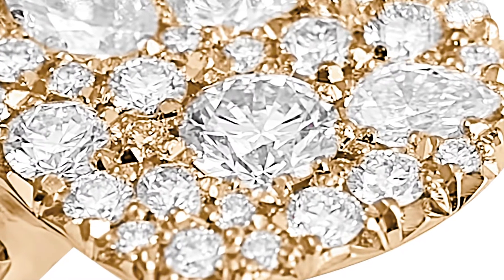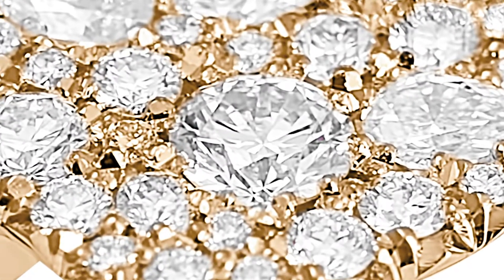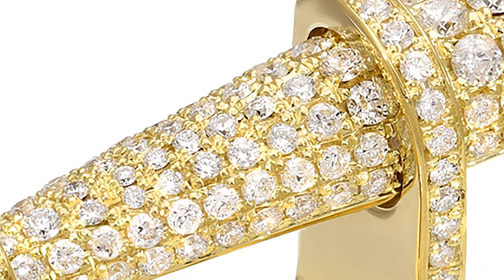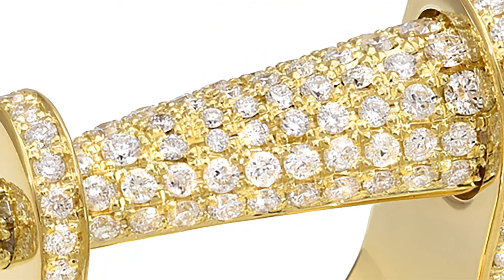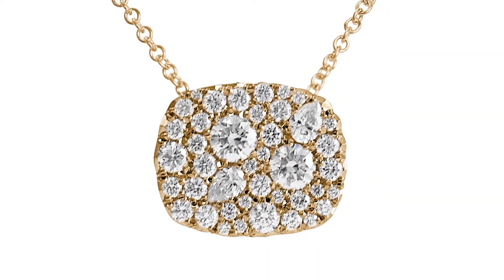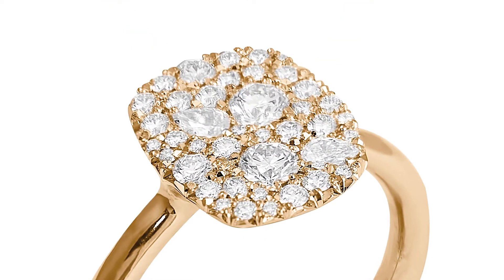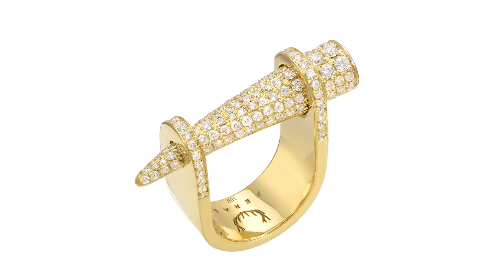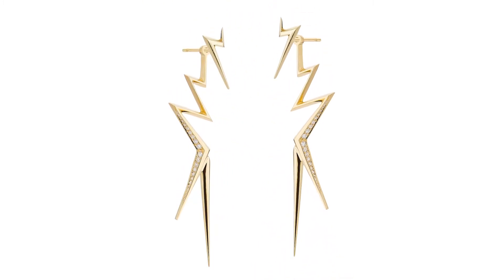What Is Pave? 💎Decoding The Jewelry Technique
This month's jewelry wardrobe theme is Pavé! What is Pavé?

The term is of French origin, which means "pavement". So instead of thinking of it as a street paved with cobblestones, think of it as a jewelry surface paved with tiny gemstones!

These stones are set very close together and secured by droplets of metal, so the result is a very sparkly shimmer of diamonds or other colored gemstones.

In this curation of thoughtfully designed jewelry, made by women, you will see the many dynamic ways this setting can come alive!

Hargreaves of Stockholm has achieved the perfect scatter of stones, including different sizes and shapes. Feral Jewelry rocks pave in a bold mash-up of the precious and the raw. Le Ster is all in with edgy pave that makes a striking statement with ear jackets and stud earrings.

or